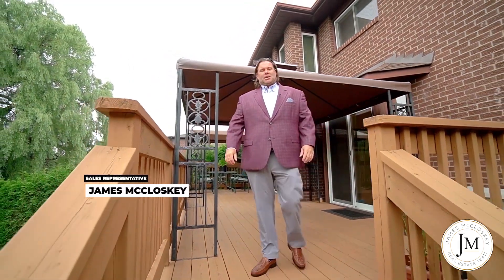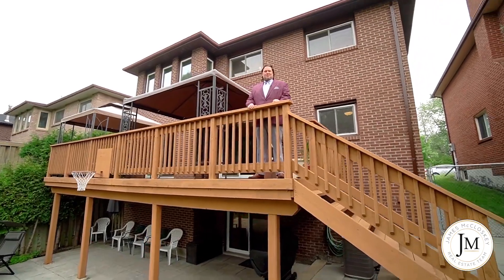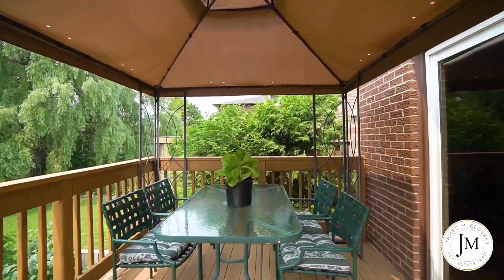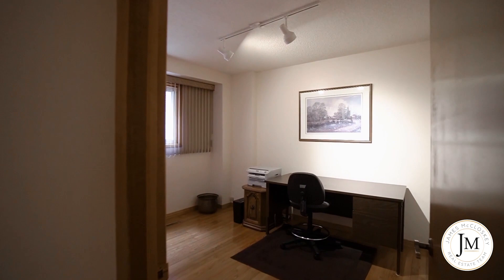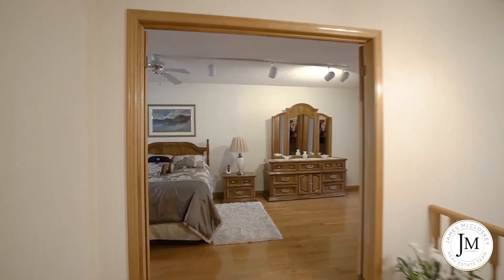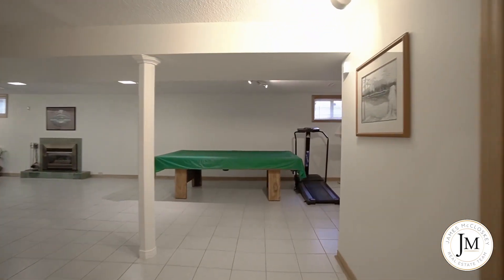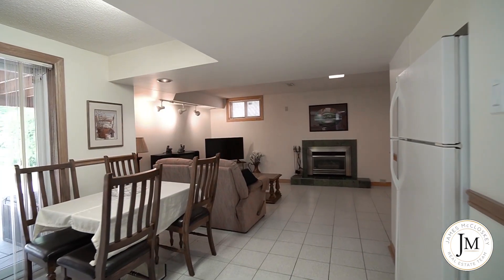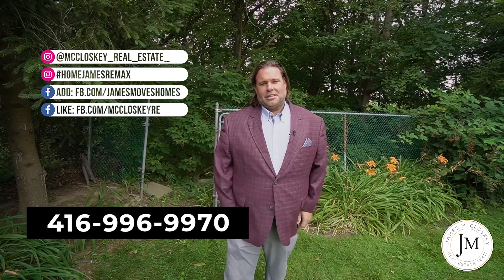3026 Weston Rd. North York